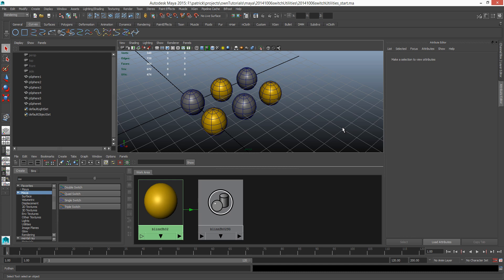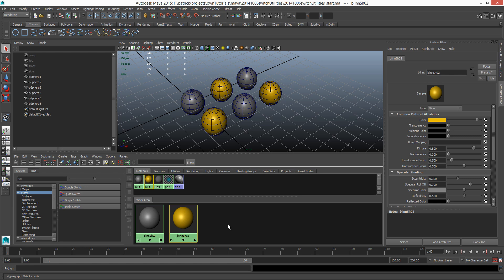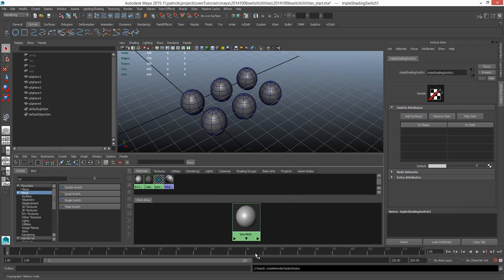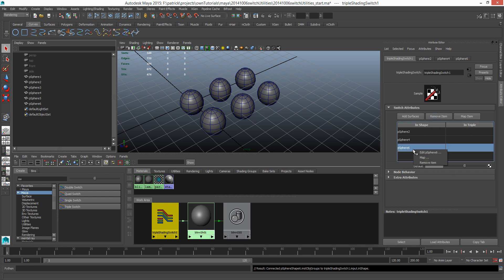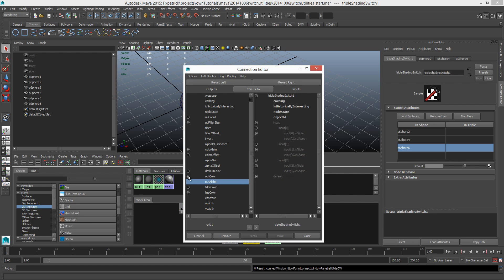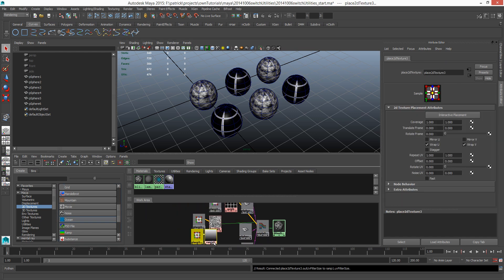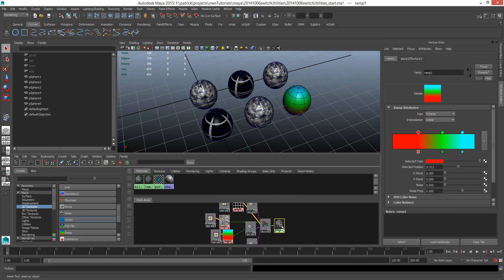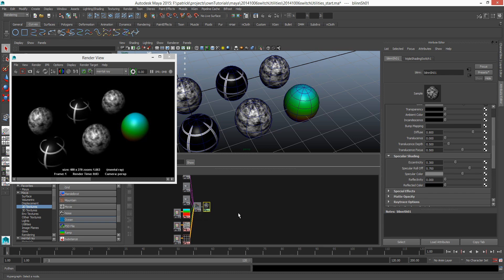Using Shading Switch Nodes in Maya - 20141006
Here's a demonstration of the use of Shading Switch utility node.

This  tutorial shows how you can have a same shader with different properties when applied to different objects.

This is a huge help when your scene and assets increase in complexity.

With the switch shader node in your shader tree, there will be no need keep multiple copies of the same shader and keeping them in updated when one of the values change.